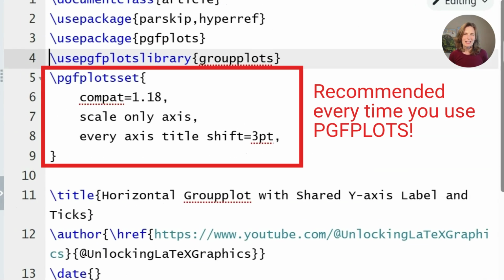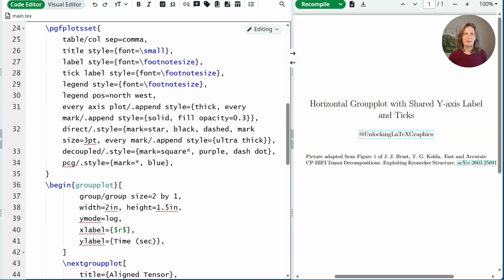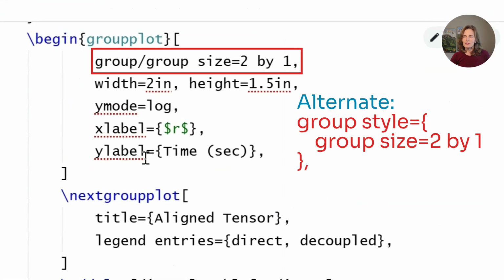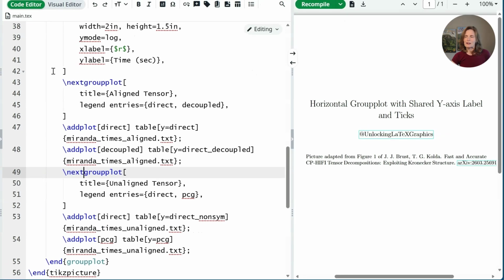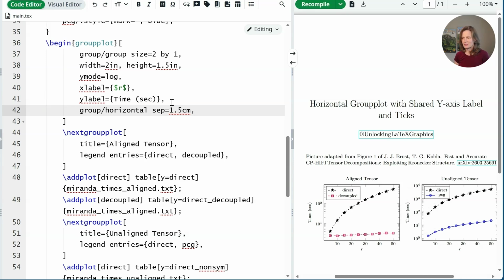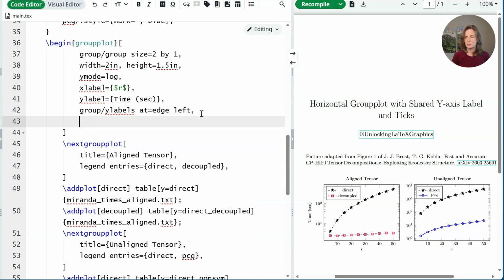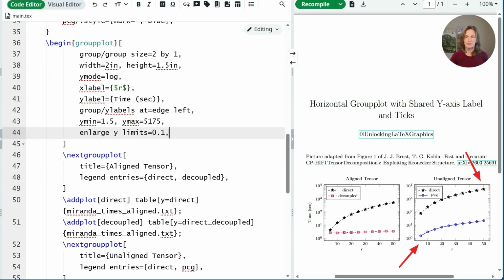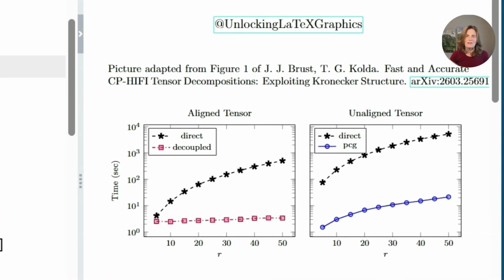Shared Y-Axis Labels in a Horizontal PGFPLOTS Groupplot (Unlocking LaTeX Graphics, Ep 70)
In this episode of Unlocking LaTeX Graphics, applied mathematician Tammy Kolda shows how to format a horizontal PGFPLOTS groupplot so the y-axis label and tick labels appear only on the leftmost subplot, freeing space in side-by-side figures. She starts from a 2-by-1 groupplot with a log-scaled y-axis where the repeated y-axis label overlaps the neighboring plot, then demonstrates two fixes: increasing the horizontal separation, or moving the shared label to the left edge with ylabels at=edge left. To share tick labels too, she manually sets consistent y-axis limits with ymin and ymax, adds proportional padding with enlarge y limits=0.1 (which works even on a log scale), and applies yticklabels at=edge left. Finally, she tightens the gap between subplots with a smaller group/horizontal sep.

00:00 Welcome and Today's Topic
00:43 Document Preamble
01:39 Plot Styles
02:33 Groupplot Setup
03:15 The Two Subplots
03:40 Making Room for the Y-axis Label
04:16 Sharing the Y-axis Label
04:39 Setting Common Y-axis Limits
05:33 Padding the Y-axis Limits
06:03 Sharing Y-axis Tick Labels
06:21 Tightening Horizontal Spacing
06:42 Thanks for Watching

Key terms: texlatex, pgfplots, groupplots, tikz, horizontal groupplot, shared y-axis, log scale, data visualization

Other Episodes

Paper that inspired this figure: J. J. Brust, T. G. Kolda. Fast and Accurate CP-HIFI Tensor Decompositions: Exploiting Kronecker Structure.